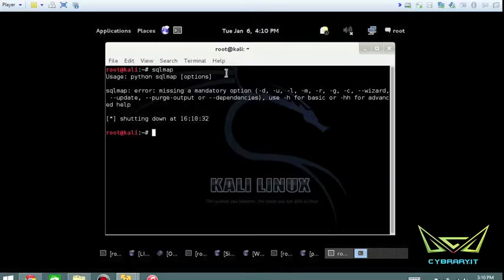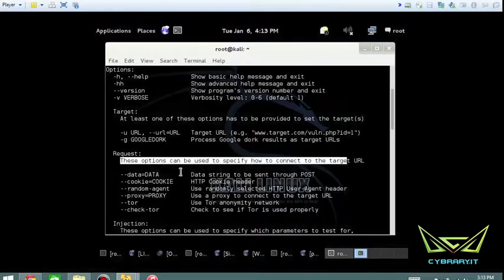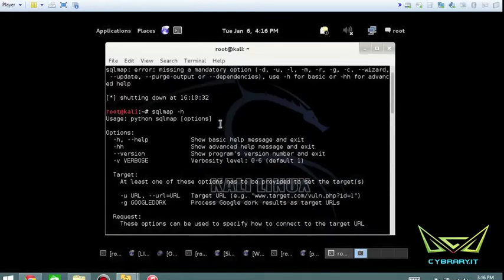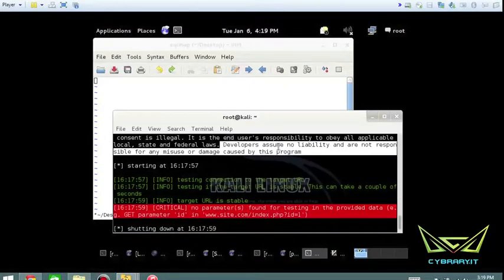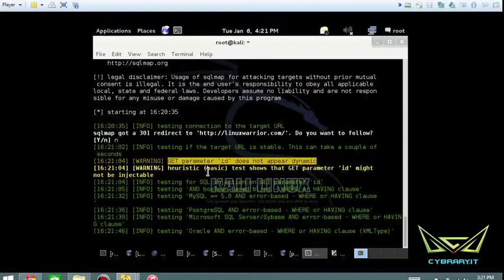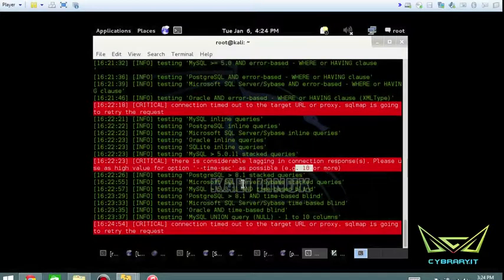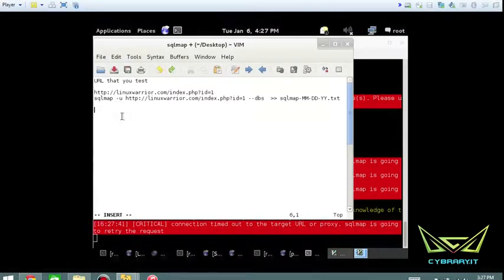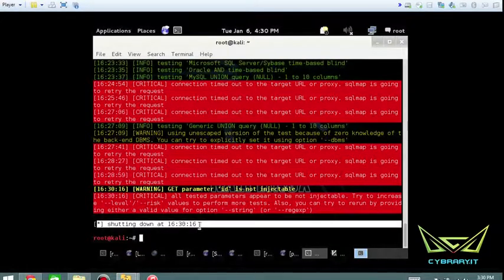87 SQL Injection sqlmap Lab